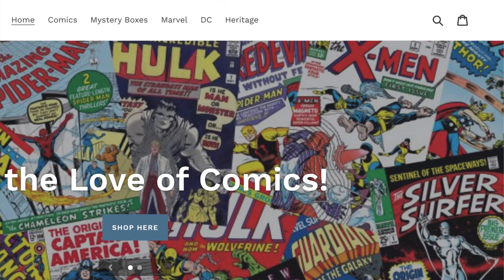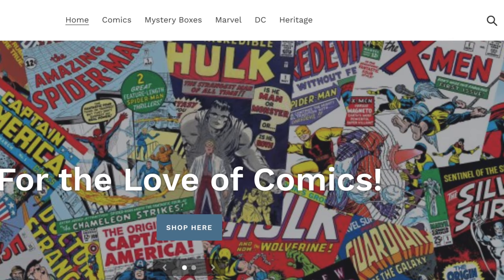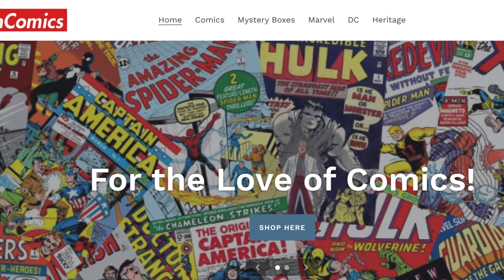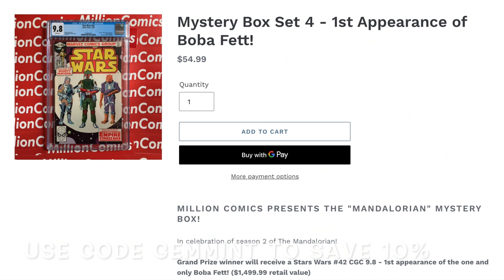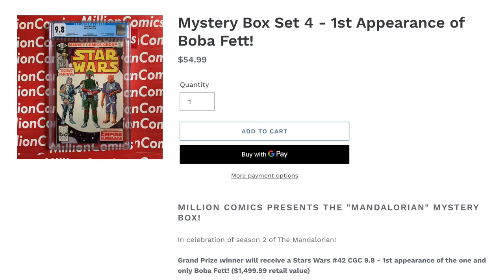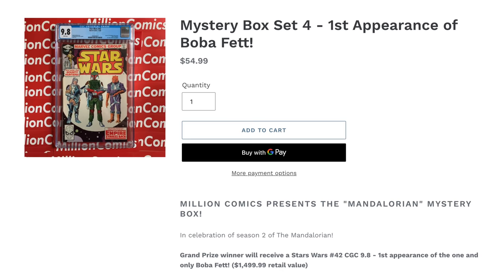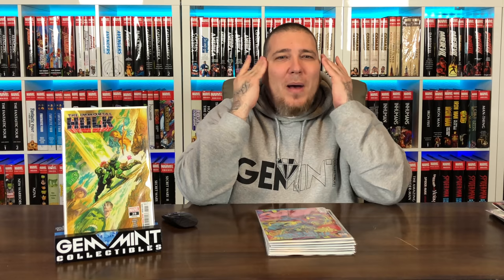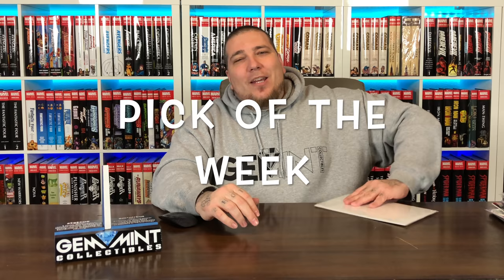New COMIC BOOK Day Reviews | THREE JOKERS Finale | LAST RONIN | X of SWORDS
2301 N Zaragoza Rd Suite 103 Box 2